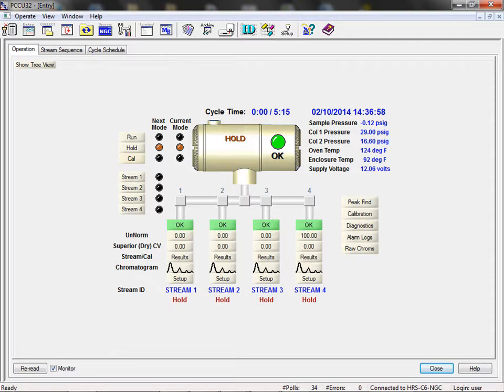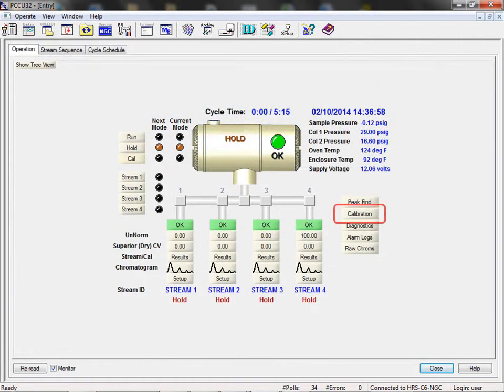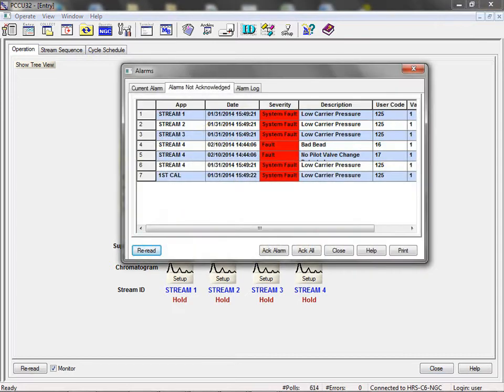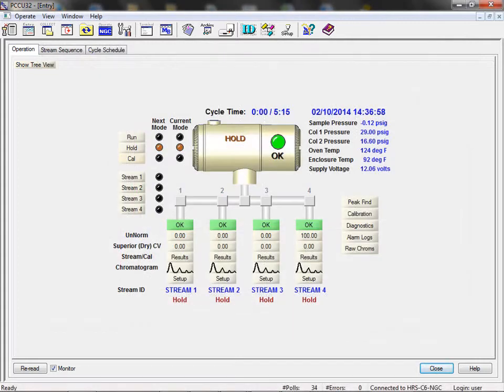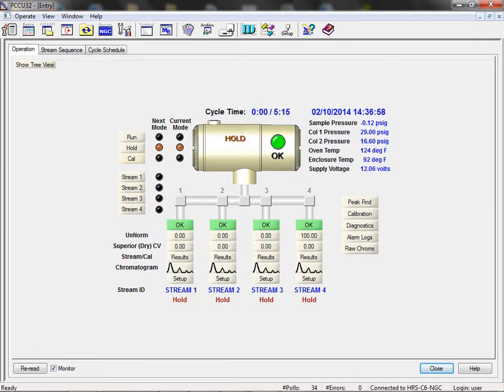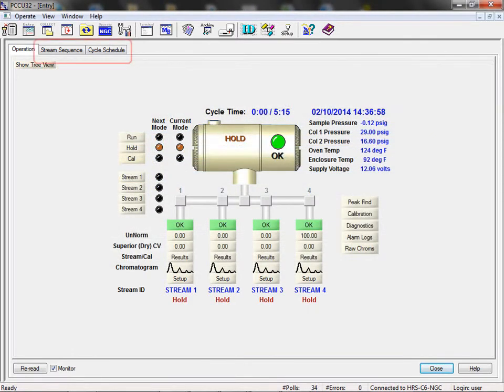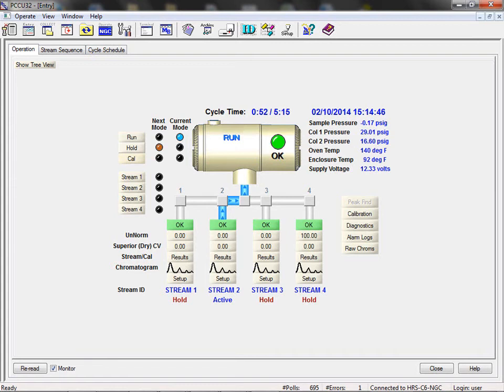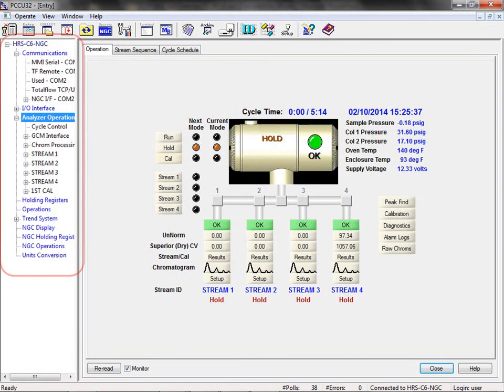Operating the ABB Natural Gas Chromatograph Using the Graphic User Interface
Step-by-step instructions on how to operate the natural gas chromatograph using the graphic user interface